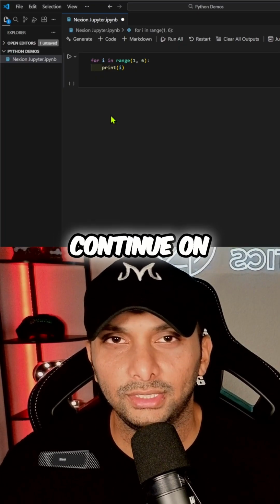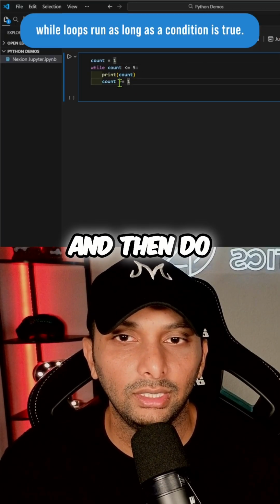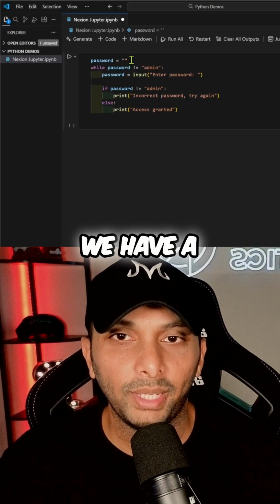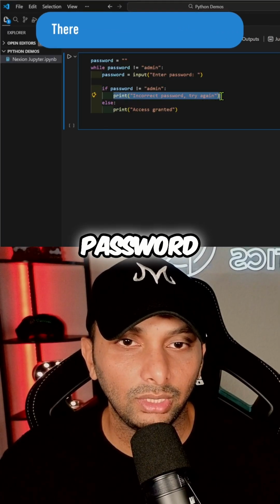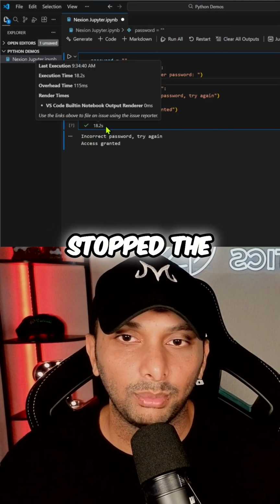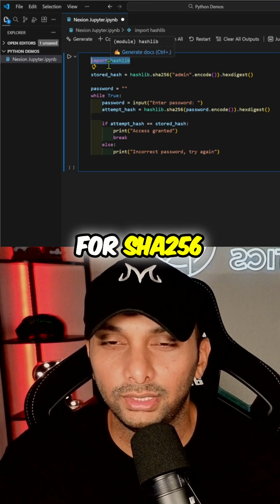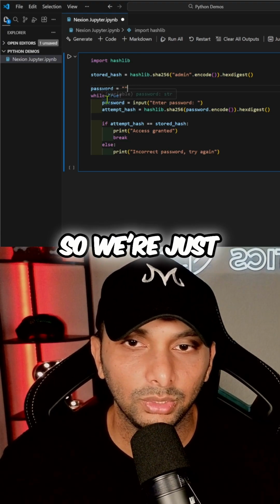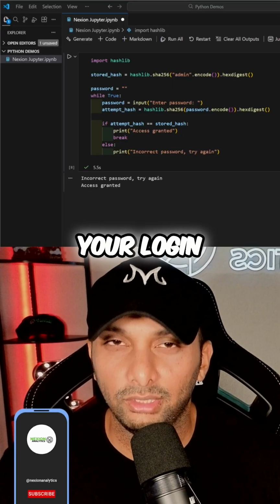While Loops in Python? Here's What You Need to Know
Your loop “runs,” but the output is wrong, or it never stops, why? 👀 Most Python loop bugs come from one mistake, mixing up what for _ in repeats vs what while waits for.

✅ Clear difference between for _ in range(...) and while condition
🧠 When to use each one in real code, repeat a task vs repeat until something changes
⚠️ Common beginner traps, off by one, infinite loops, forgetting to update the counter
🔁 Mental model for reading loops fast, so you can debug with confidence
If range() feels weird, or your while loop keeps going forever, this will make it click.